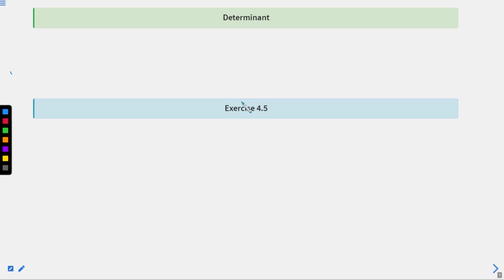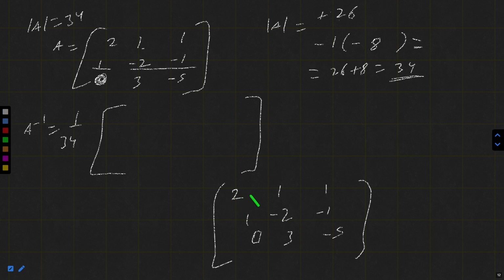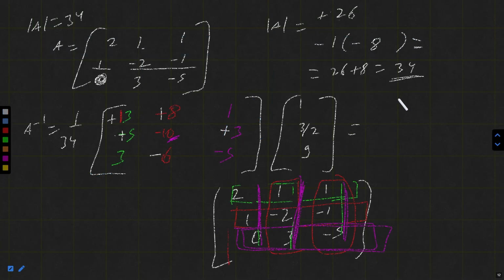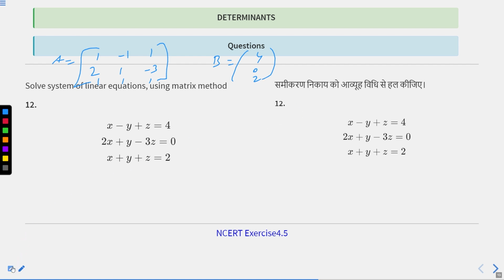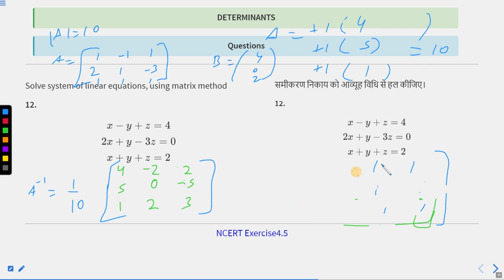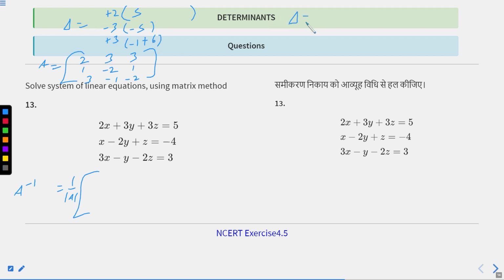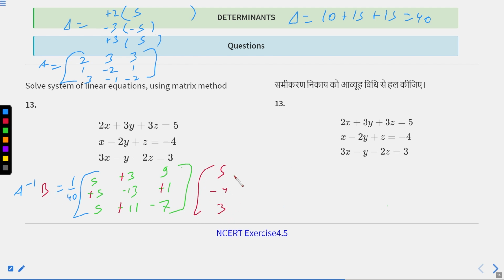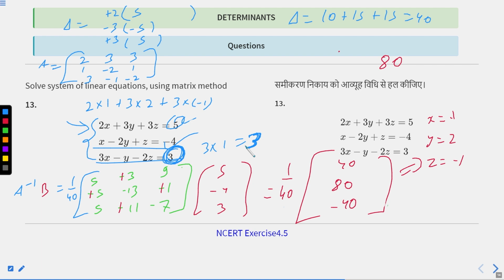Determinants Exercise 4.5 Part 14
Subject: Mathematics
Programme Name: Determinants
Course Name: Engineering

In this video we have covered determinants exercise4.5 problems.

📡 Key Features:
Syllabus-based Content